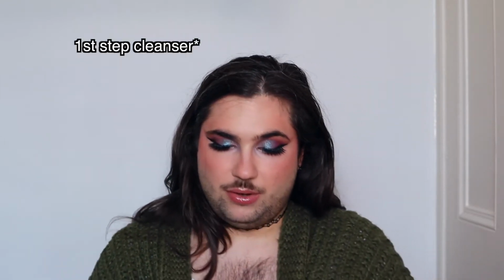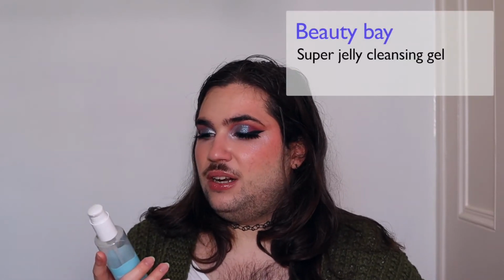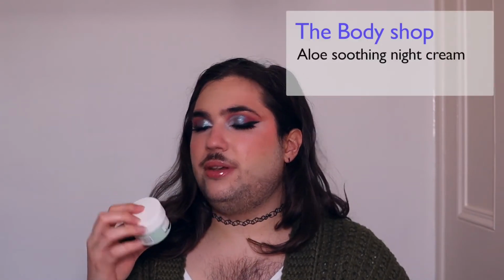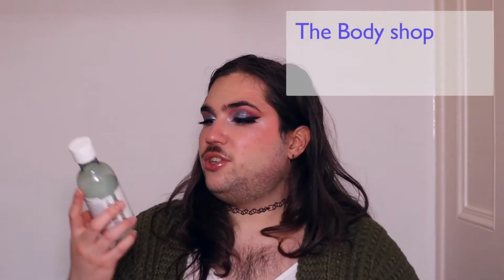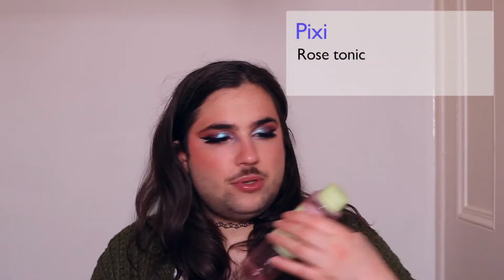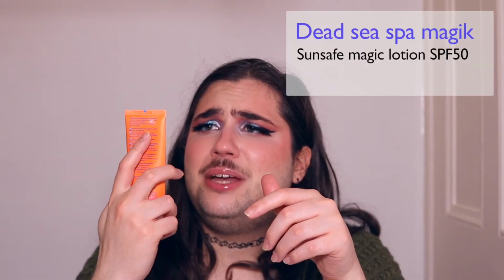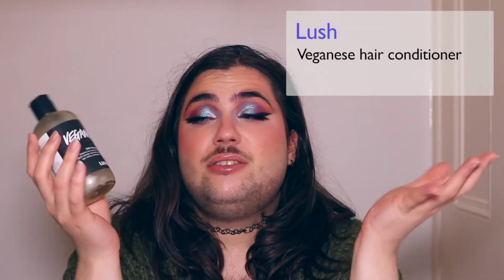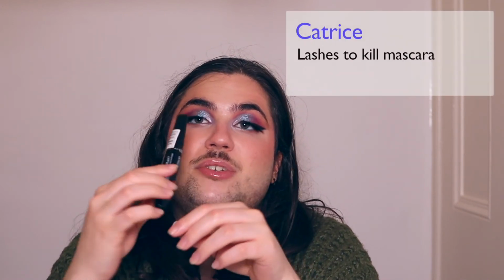🇬🇧 Empties 2020: over a year of rubbish! (+ updates on my 1st Korean skincare order)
its empties time, I’ve had so much and a lot of it looks nasty because i kept them for this video that im finally filming sorry if you don’t like nasty stuff

so yeah

🎞 SECTIONS:
0:00 - 1:19 Introduction
1:19 - 3:02 Cleansing balms & oils
3:02 - 6:35 Second step cleansers
6:35 - 12:45 Face moisturisers
12:45 - 14:05 Micellar waters
14:05 - 21:48 Hydration & treatment
21:48 - 25:01 Sunscreens
25:01 - 28:00 Miscellaneous skincare
28:00 - 30:12 Face & body care
30:12 - 33:27 Makeup

🎵 SONG:
in love with a ghost — Golden Ridge (Golden Feather remix)

Many thanks to in love with a ghost for authorising me to use their song!

🔖 PRODUCTS MENTIONNED:

✨ SKINCARE
The Body shop | Chamomile sumptuous cleansing butter
Dear, Klairs | Gentle black deep cleansing oil
The Body shop | Aloe calming cream cleanser
Milk | Vegan milk cleanser
Beauty bay | Super jelly cleansing gel
e.l.f. | Holy hydration face cream
e.l.f. | Happy hydration face cream
e.l.f. | Superhydrate moisturiser
The Body shop | Aloe soothing night cream
Emma Hardie | Moisture boost vitamin C cream
The Inkey list | Bakuchiol
PURITO | Deep sea water cream
Pacifica | Kale water micellar cleansing tonic
B. (by Superdrug) | Micellar water
The Ordinary | Hyaluronic acid 2% + B5
The Body shop | Aloe calming toner
PURITO | Centella green level calming toner
Pixi | Rose tonic
Pixi | Retinol tonic
Pixi | Glow tonic
The Inkey list | Niacinamide
e.l.f. | All the feels facial oil
PURITO | Centella green level unscented sun
Ultrasun | Face SPF30
Dead sea spa magik | Sunsafe magic lotion SPF50
Pixi | Hydrating milky mist
e.l.f. | Natural glow lotion
Lush | Honey trap lip balm
Lush | Lip scrub // Honey
Barry M | Lip scrub //  Mango

🧖‍♀️ HAIR & BODY CARE
Lush | Rehab shampoo
Lush | Veganese Hair conditioner
Lush | Mercury retrograde bath bomb
Lush | Bewitched bubble bar

💄 MAKEUP
KVD Vegan beauty | Lock-it setting powder
Flower beauty | Seal the deal setting spray // Dewy
Kiko | Extra sculpt mascara // Waterproof
Essence | Instant volume boost mascara
Catrice | Lashes to kill mascara